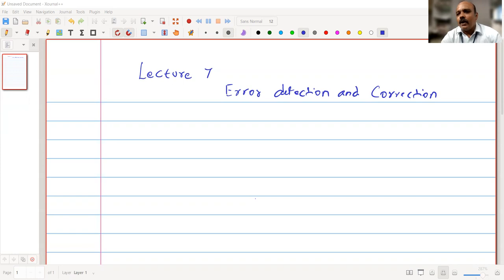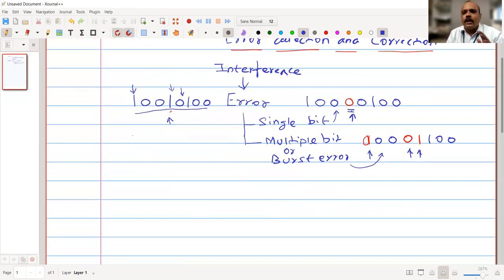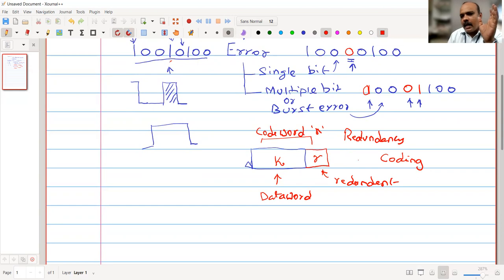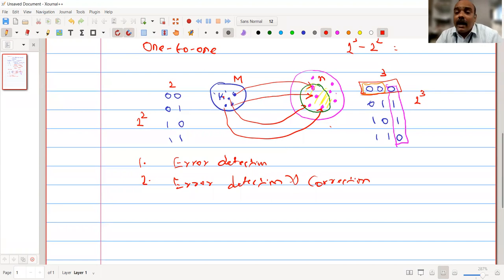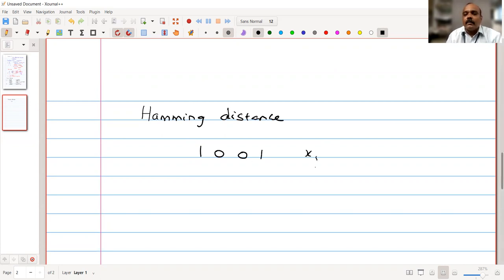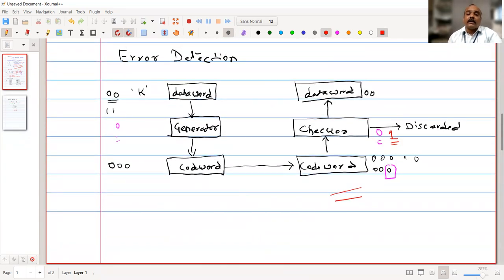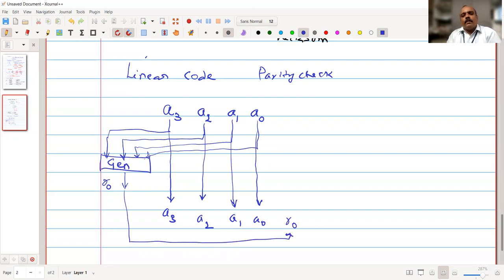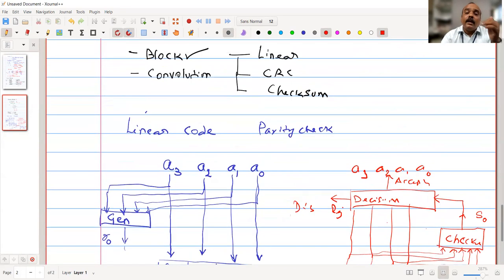Module 3 Lecture 5 Error Detection and Correction 1